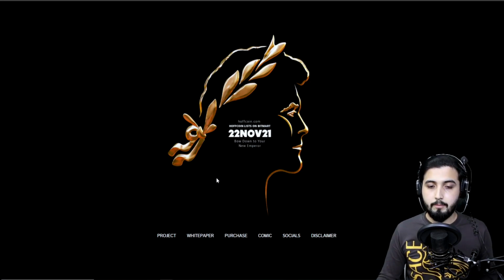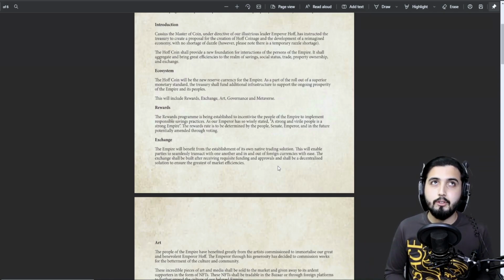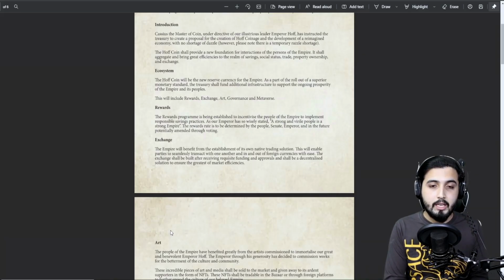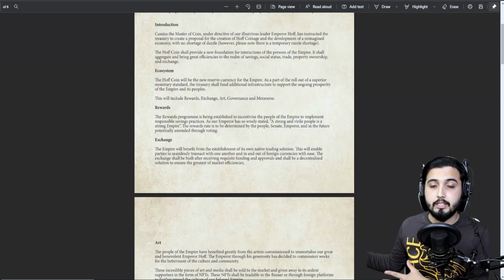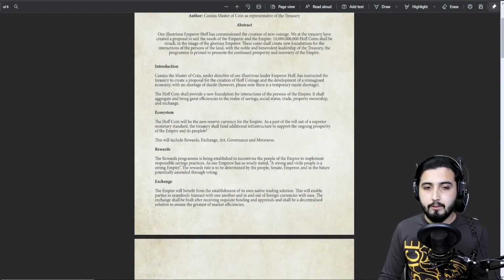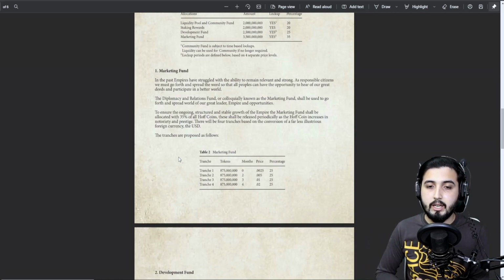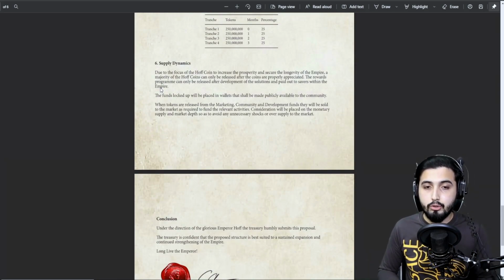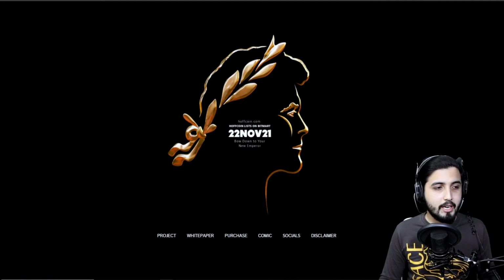Hoff CoinBow Down to Your New Emperor